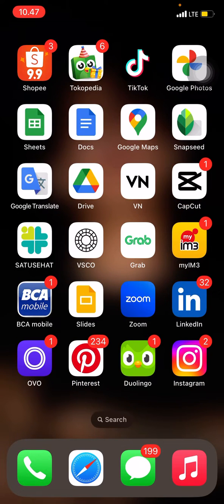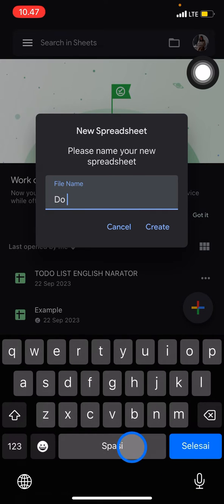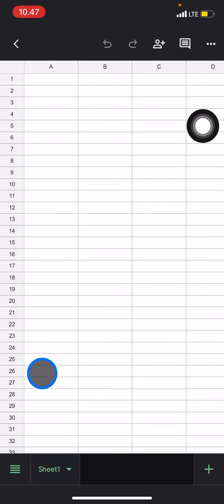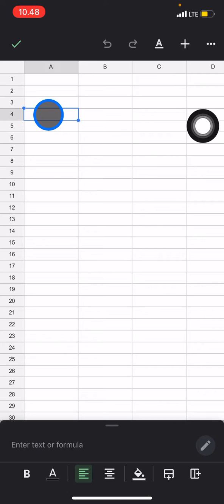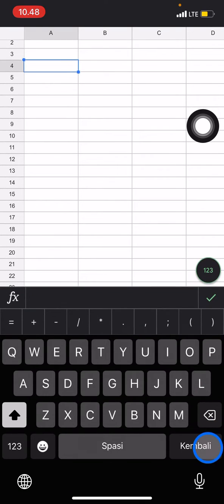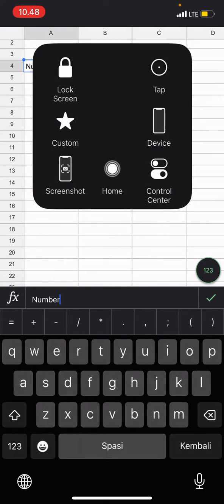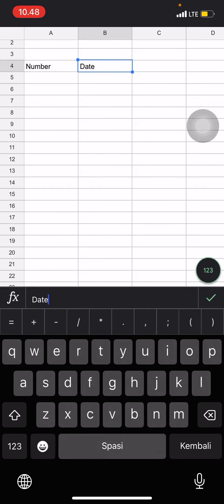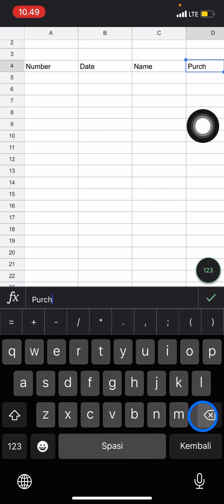How to Type in Google Sheets | iOS iPhone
Are you first time using google sheet? and are you still confuse about how to type on the google sheet? Follow this tutorial to type on google sheet